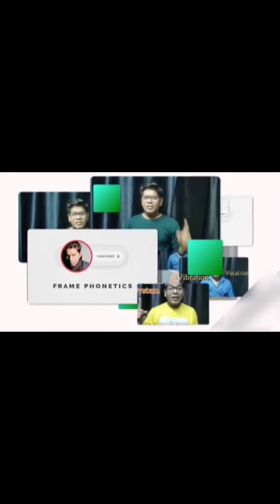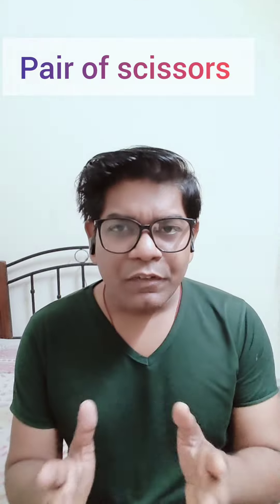let's play the Quiz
Try this if you know...